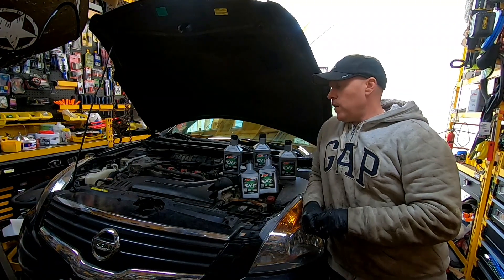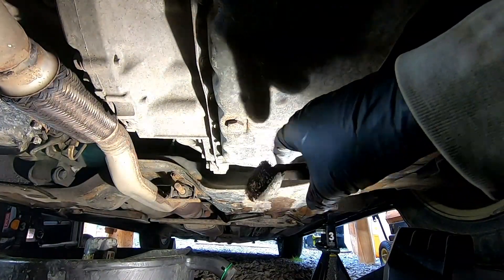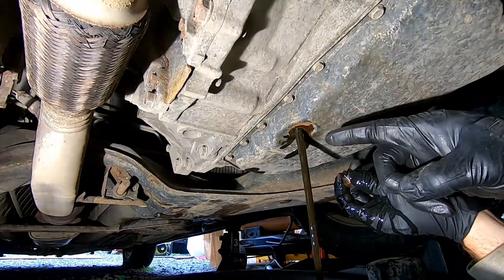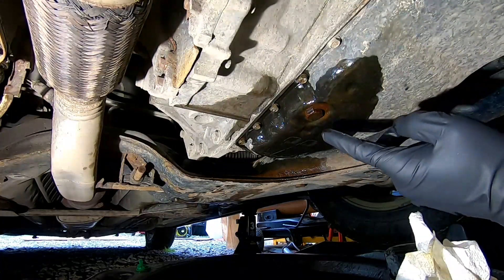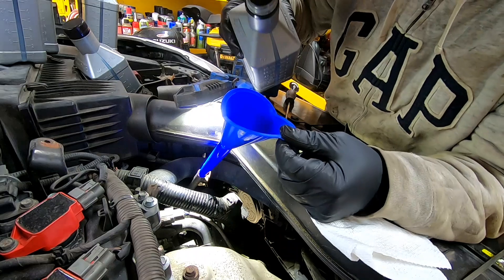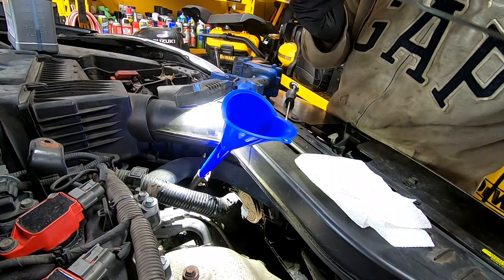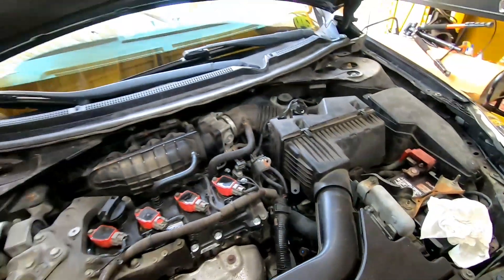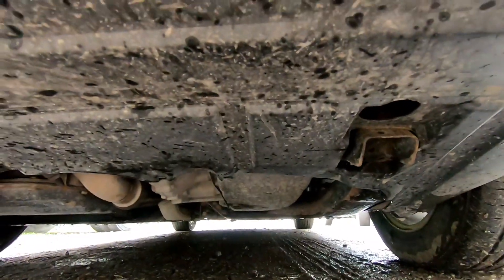How To Change CVT Transmission Fluid On A Nissan Altima DIY!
Genuine Nissan cvt fluid

CVT Transmission Dipstick

Crush Washer set